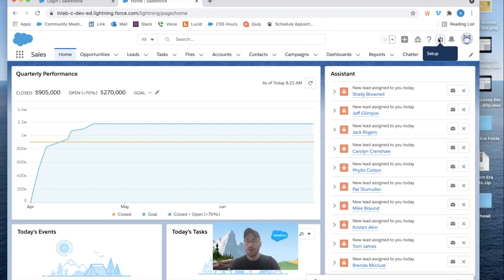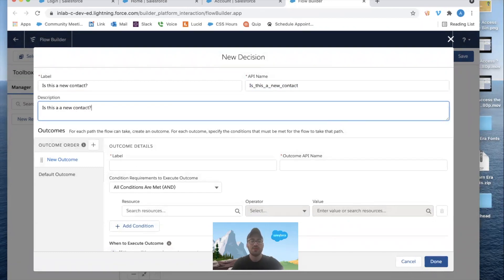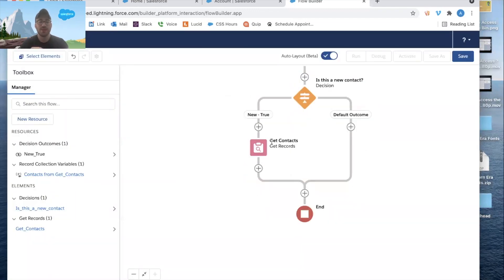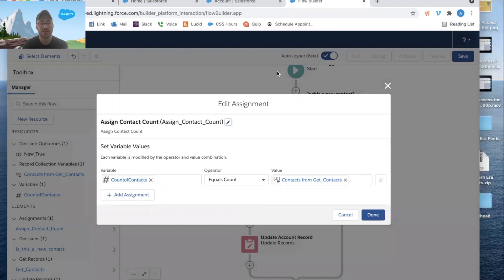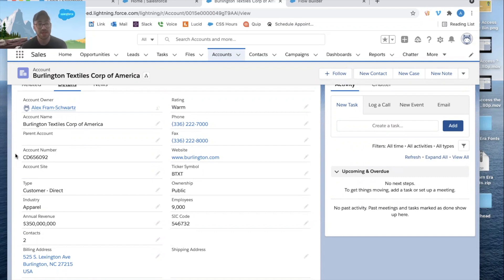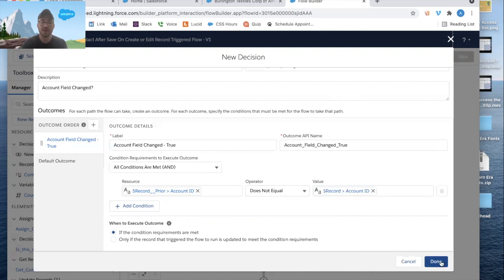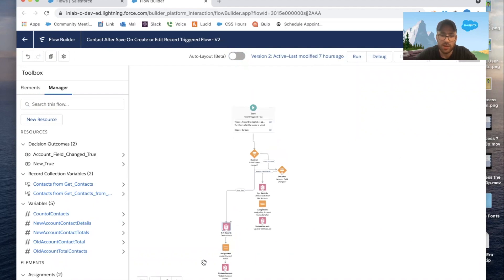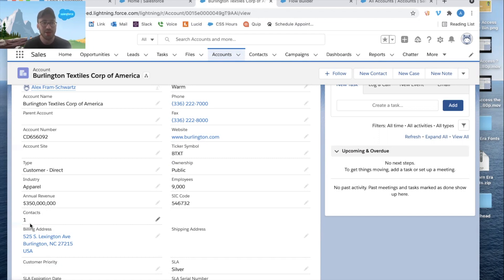Salesforce Solution: Rollup Summary Field: Part 1